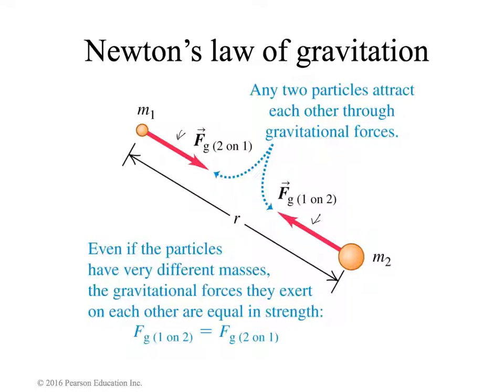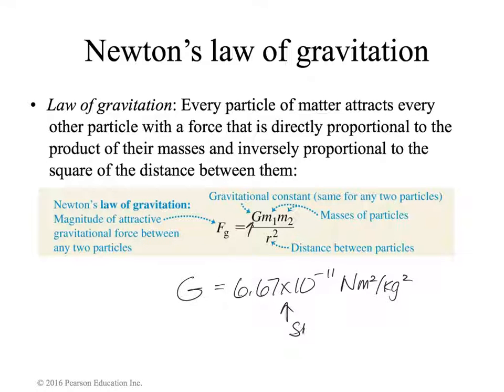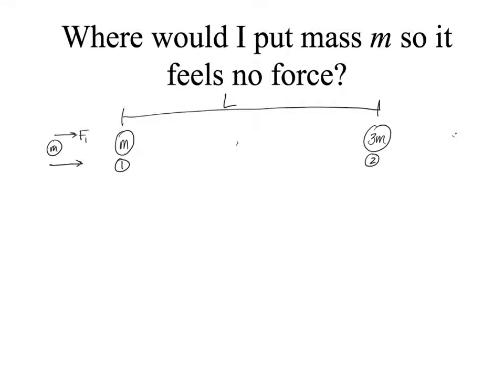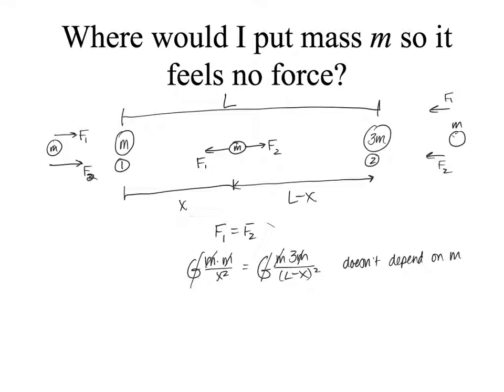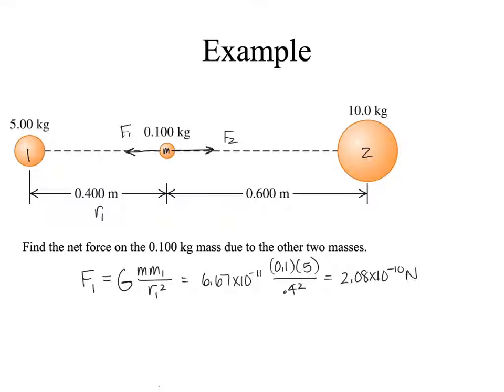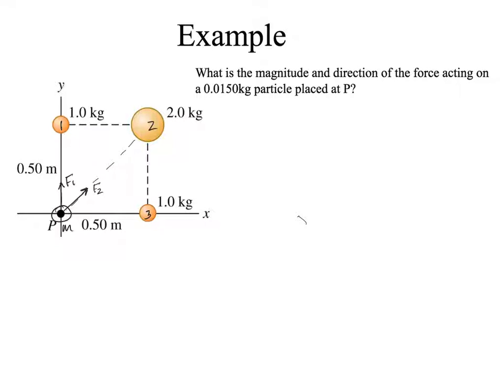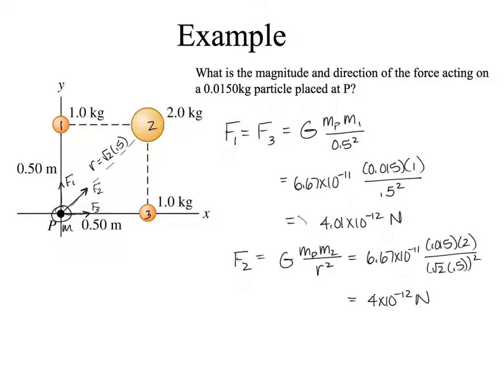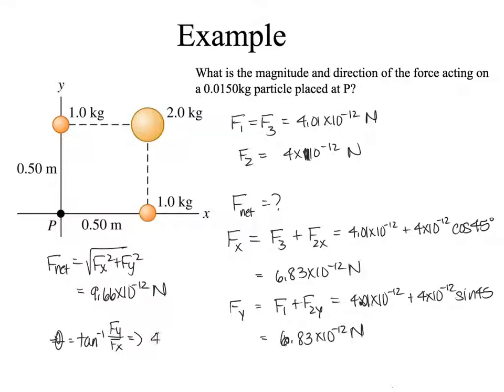Day 25 PreLecture Video